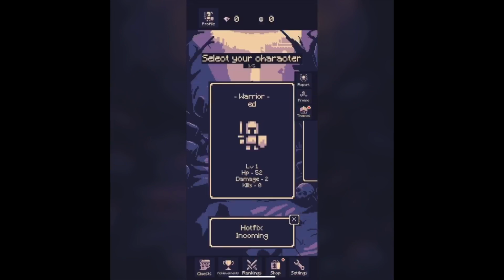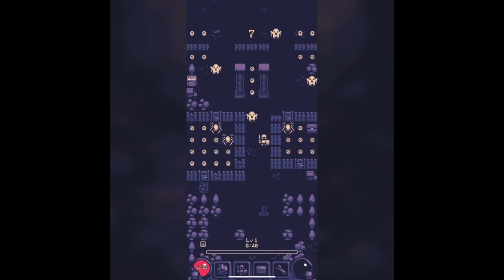OneBit Adventure IOS /Iphone/Android Gameplay Walkthrough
Fliptroniks Gaming Updates
Best Mobile Controller

OneBit Adventure is a fun rogue like game worth a download.